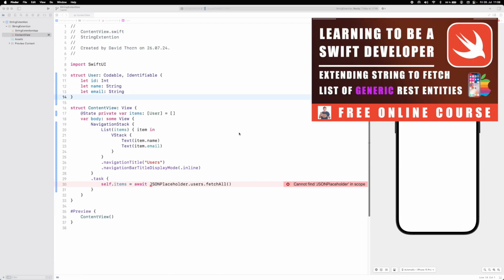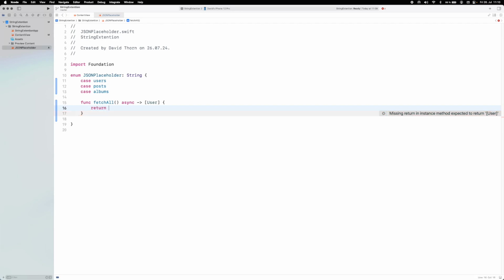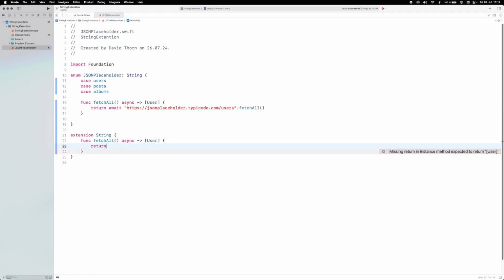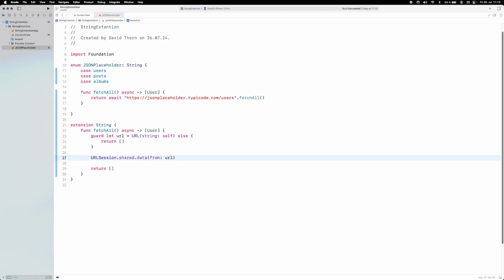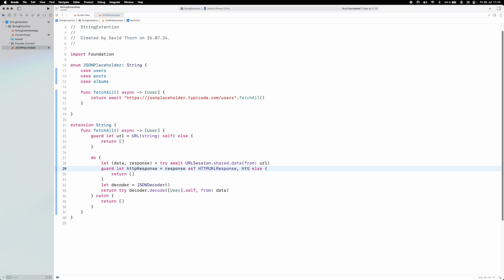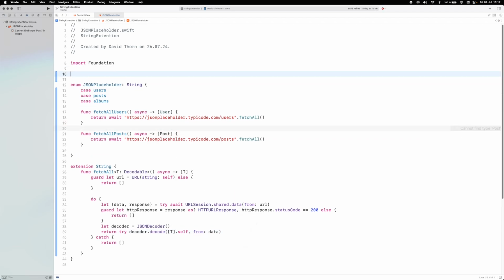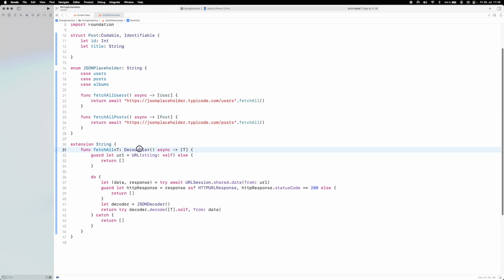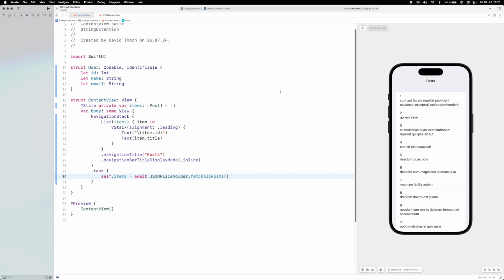#89 Swift Programming - Extending String To Fetch List of Generic REST Entities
In this video, titled "Learn Swift with David - Extending String to Fetch List of Generic REST Entities - Lesson 89," viewers are guided through an advanced Swift programming technique that involves extending the String class to simplify fetching lists of generic REST entities. This lesson is part of a series aimed at helping developers master Swift by tackling practical, real-world coding challenges. By the end of this video, you will gain a deep understanding of how to extend Swift’s String class to work more effectively with REST APIs, particularly in retrieving and managing data in a generic way.

The lesson starts by explaining the importance of extending existing Swift types like String to add custom functionality that can streamline your code. Extending the String class is a powerful tool in Swift, allowing you to add new methods or computed properties that can enhance its utility in specific contexts. In this video, the focus is on using extensions to make it easier to fetch lists of entities from RESTful services, an operation commonly needed in many iOS and macOS applications.

David walks viewers through the process of creating a String extension that integrates with URLSession, allowing you to use a URL string directly to initiate a network request. This approach abstracts away some of the boilerplate code typically involved in setting up network requests, making your code cleaner and easier to maintain. The video highlights how this technique can be particularly useful when working with REST APIs that return lists of entities, such as users, posts, or products.

A key feature of this lesson is the use of generics to create a versatile function that can fetch any type of Codable entity from a REST API. By leveraging Swift’s powerful type system, David demonstrates how to write a generic method within the String extension that can decode JSON data into an array of any model type that conforms to the Codable protocol. This method is designed to be reusable across different parts of your application, allowing you to fetch various types of data with minimal code repetition.

The video also covers error handling strategies, ensuring that your network requests are robust and can gracefully handle issues like invalid responses or network failures. David explains how to use Swift’s Result type to encapsulate the success or failure of the fetch operation, making it easier to manage errors in a clean and controlled way. This aspect of the lesson is crucial for building resilient applications that provide a good user experience even when network conditions are less than ideal.

As the lesson progresses, David provides detailed explanations and examples, showing how to implement this String extension in a real-world scenario. He walks you through setting up a basic project, creating the necessary models, and integrating the new String extension to fetch data from a REST API. This hands-on approach ensures that viewers not only understand the theory behind the technique but also see how it can be applied in practical development tasks.

By the end of this lesson, you will have a clear understanding of how to extend the String class in Swift to fetch lists of generic REST entities efficiently. You will also be equipped with knowledge of how to leverage Swift’s generics and Codable protocols to create flexible, reusable networking code. This lesson is invaluable for developers looking to improve their skills in Swift and gain more control over how they manage network requests and data handling in their applications.

Whether you are an intermediate developer seeking to deepen your knowledge of Swift, or an advanced coder looking for new techniques to optimize your code, this video provides a thorough exploration of extending Swift’s String class to enhance your development process. By incorporating these techniques into your workflow, you will be able to write more efficient, maintainable, and scalable Swift code, making this lesson a key resource for your ongoing learning journey.